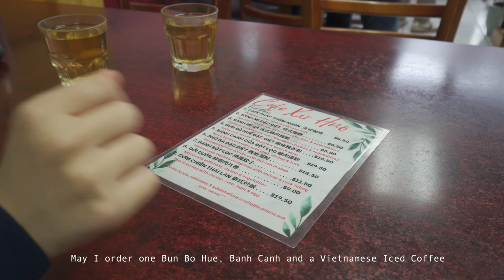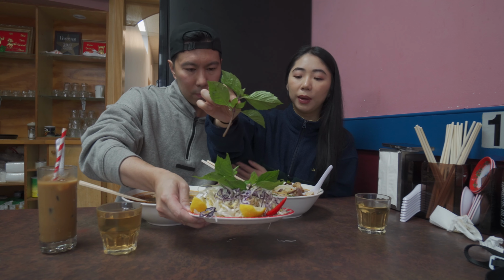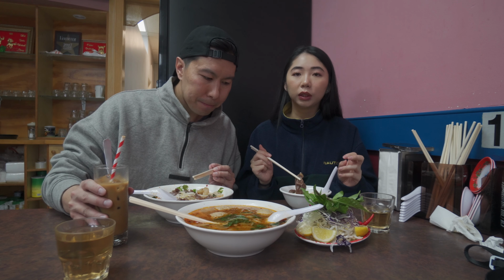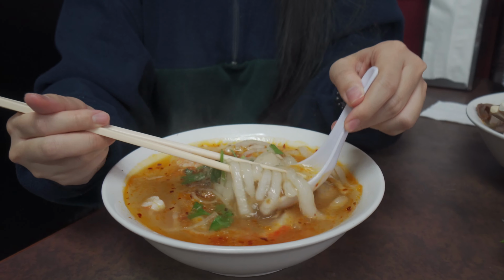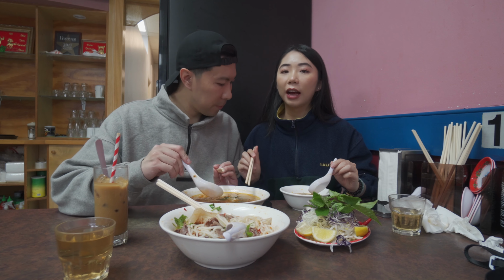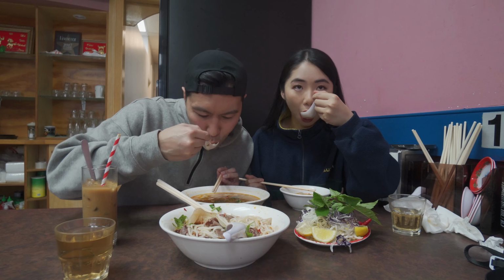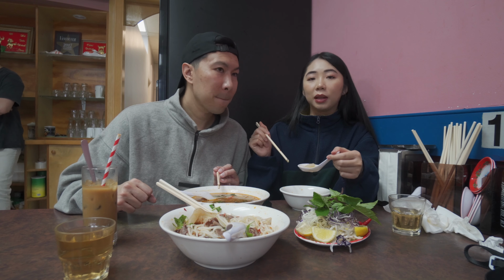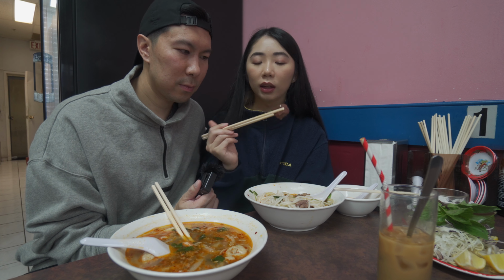Vancouver's Must Try Vietnamese Restaurant | Bún bò Huế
Join us as we visit this amazing Vietnamese Restaurant, We highlight the Bún bò Huế and also the Bánh Canh Cua Bột Lọc. Come along for a taste of tradition and amazing flavors that keep locals coming back.

Here is the place we visited :

Cafe Xu Hue
2226 Kingsway, Vancouver, BC

Follow along as we start sharing our favourite places to eat in Vancouver :)